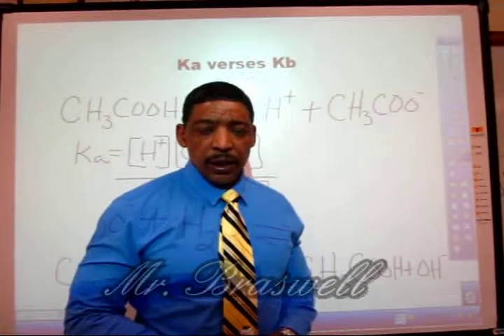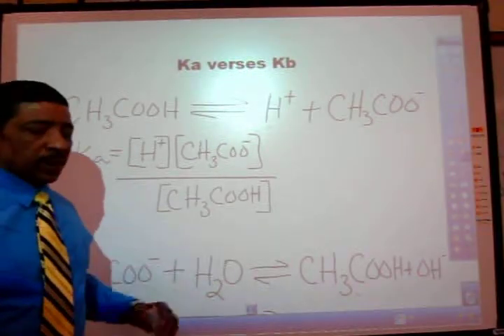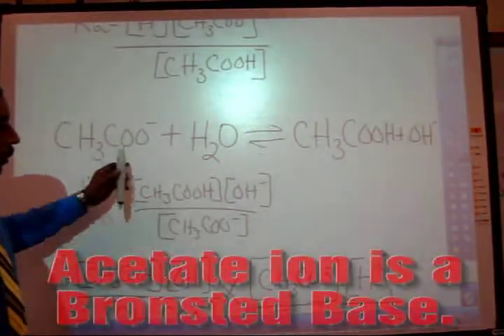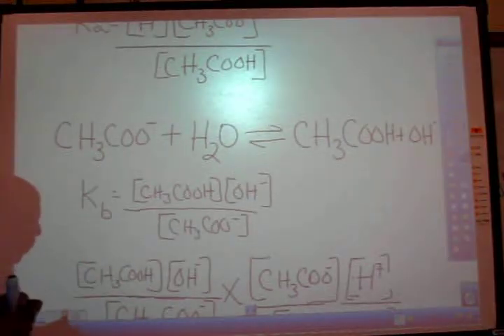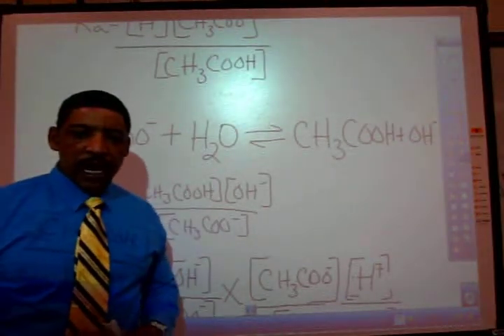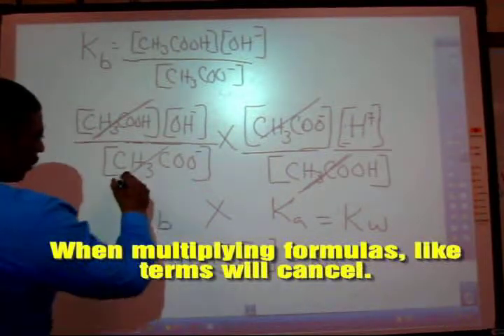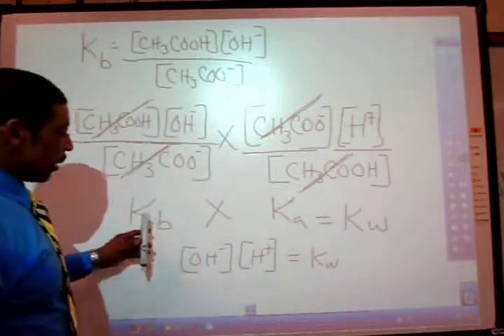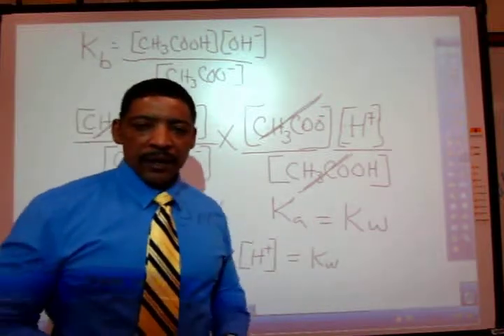IONIZATION CONSTANT OF WATER BY MR. B.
Explains how Ka and Kb may be calculated by using Kw.